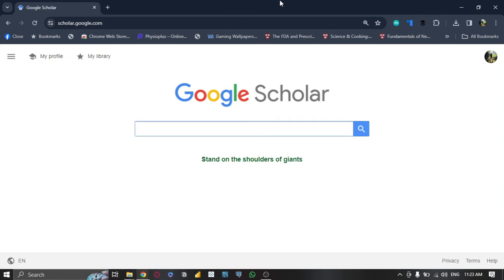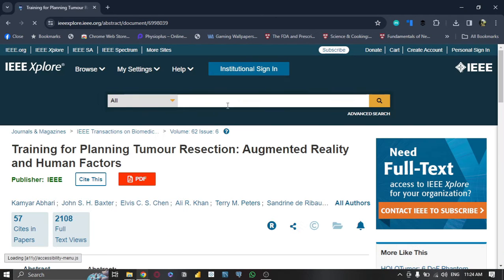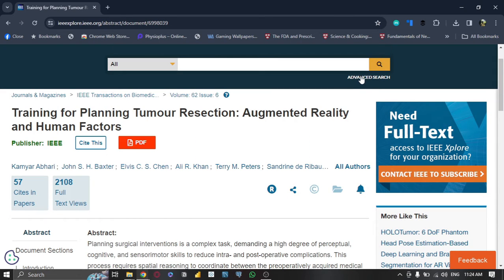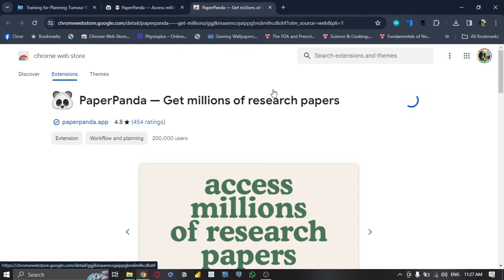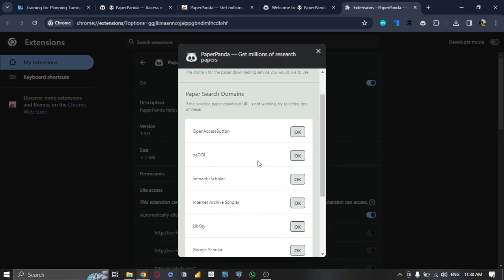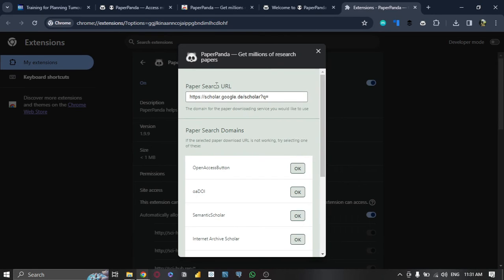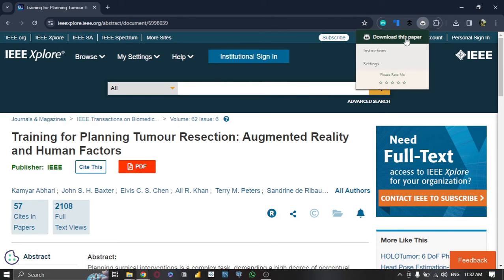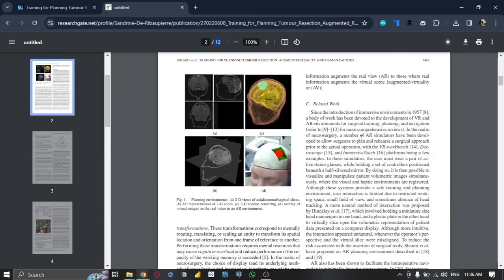Explore Paper panda to unlock the Articles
Are you tired of shelling out money for access to research articles? In this informative video, we explore a game-changing solution that can save you from the burden of subscription fees. Join us as we delve into the world of PaperPanda, a revolutionary tool designed to unlock free access to scholarly articles. Discover how PaperPanda works, its benefits, and how you can seamlessly integrate it into your research workflow. Say goodbye to expensive paywalls and hello to open-access knowledge.

Watch now and empower your academic journey!